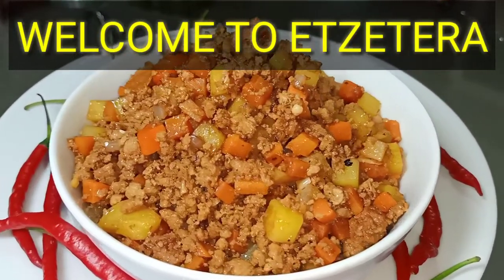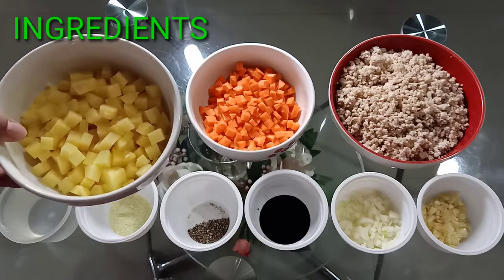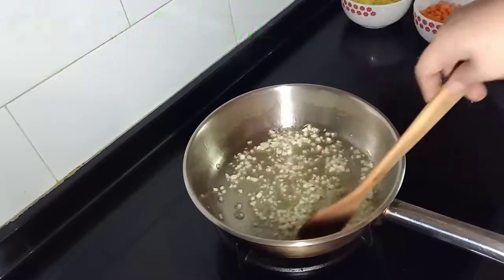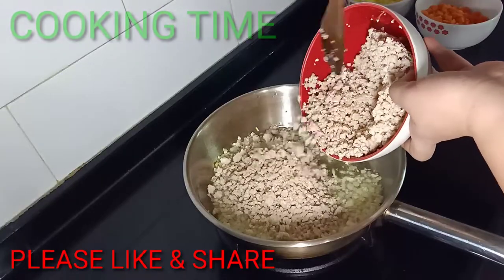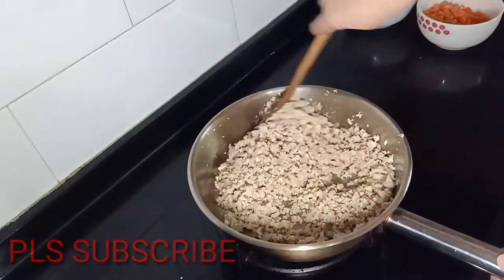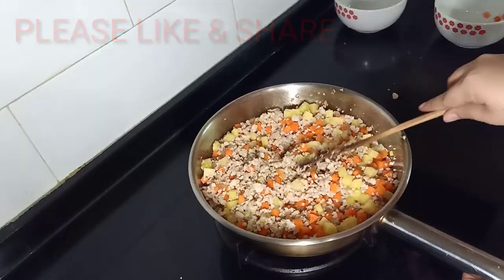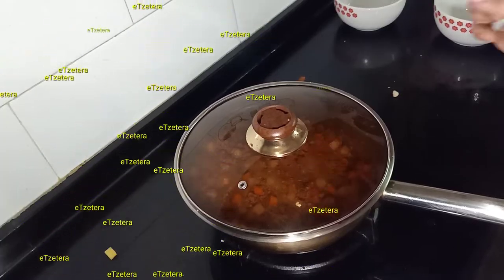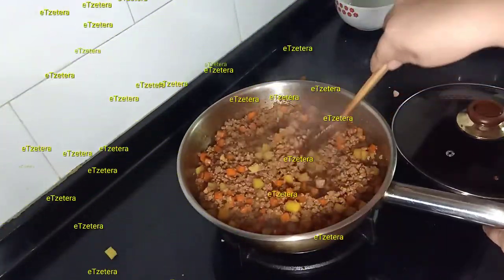MINCED CHICKEN/CHICKEN GINILING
Another simple recipe from my kitchen that I would like to share to everyone. Have fun cooking and enjoy!!!